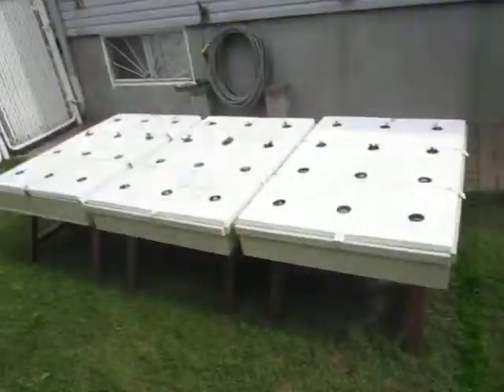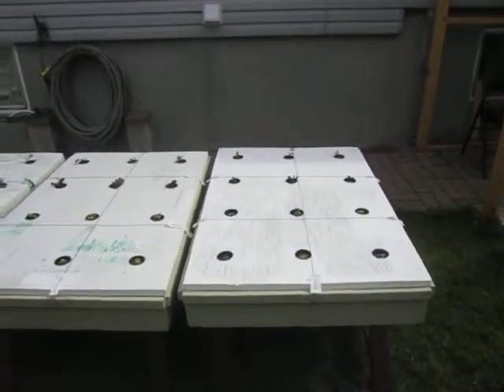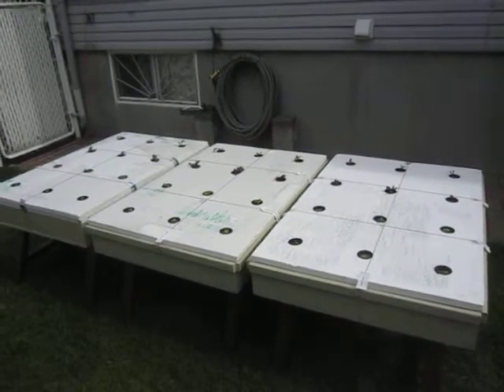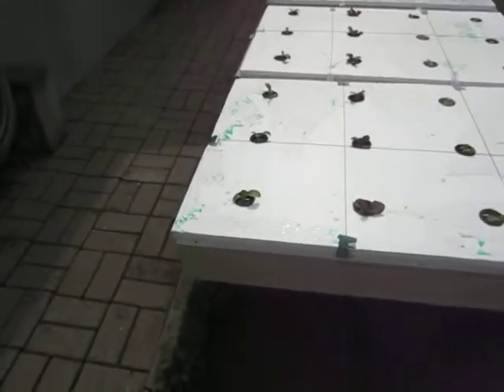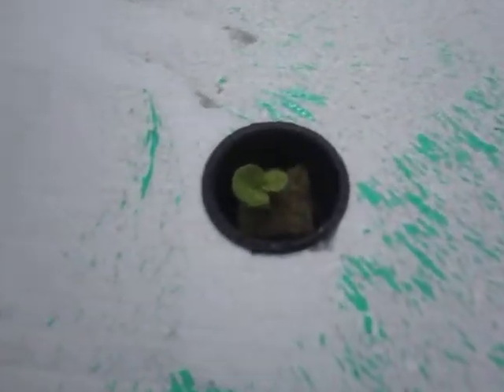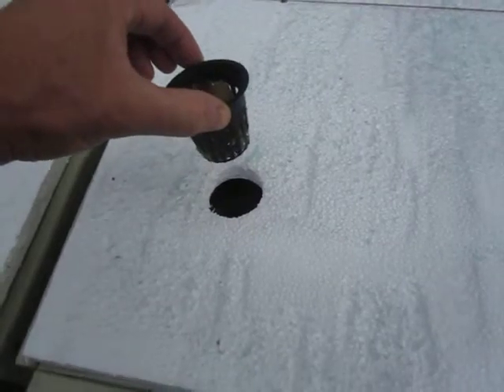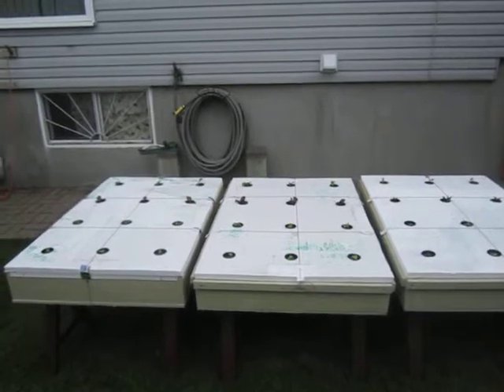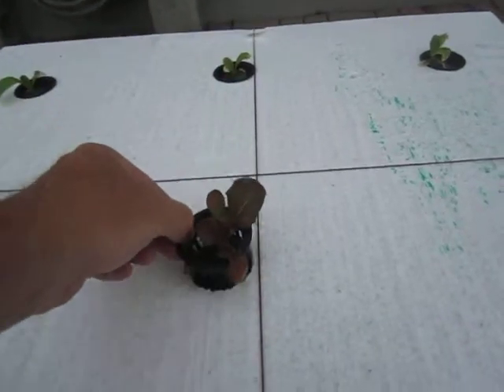Grow beds as suggested by mhpGardener